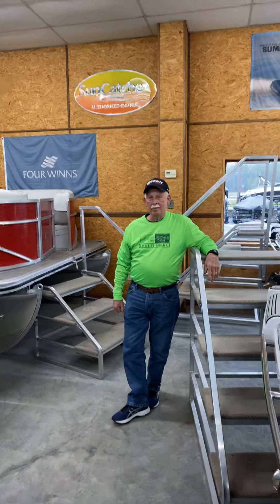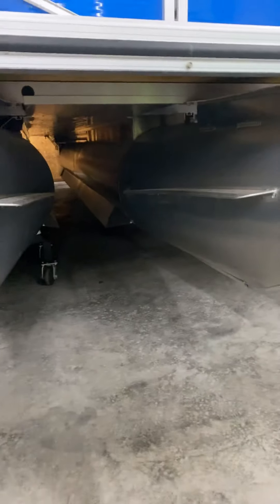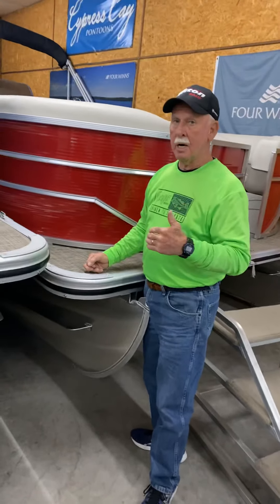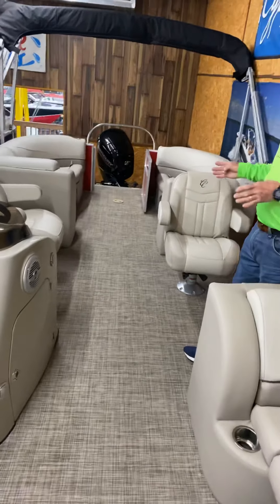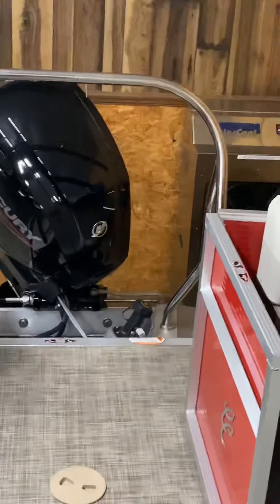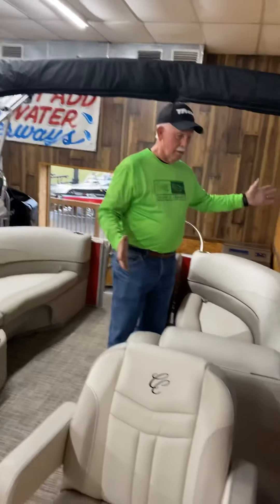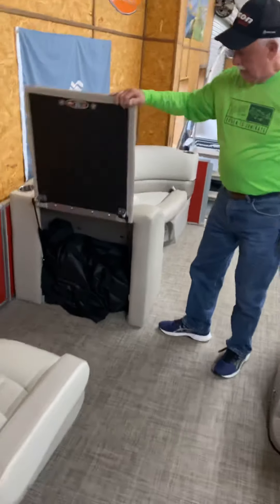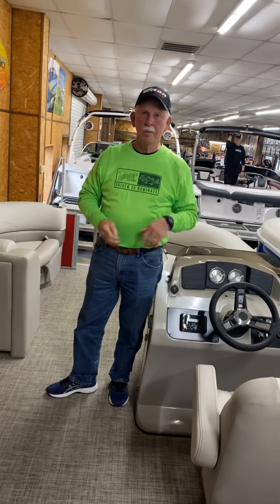Cypress Cay Pontoon Seabreeze 212